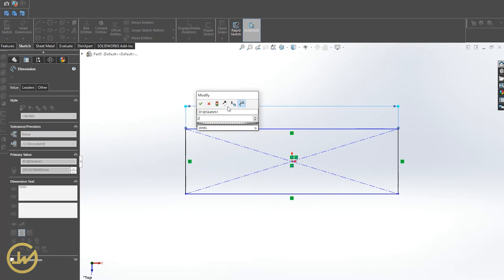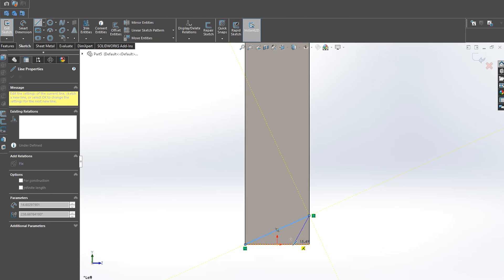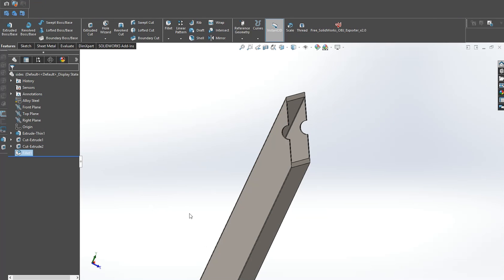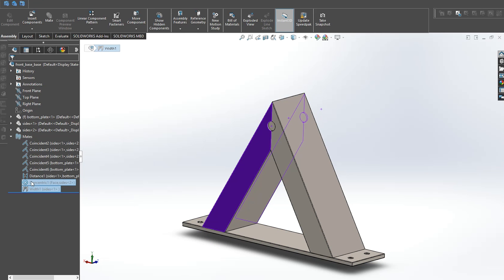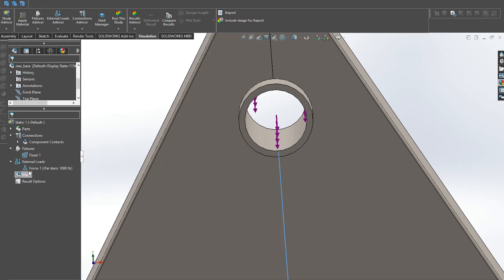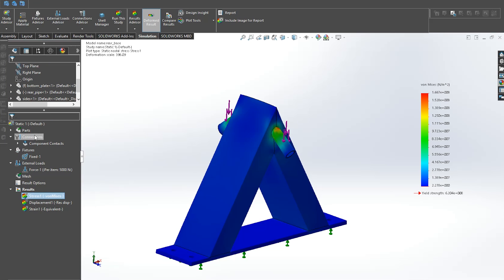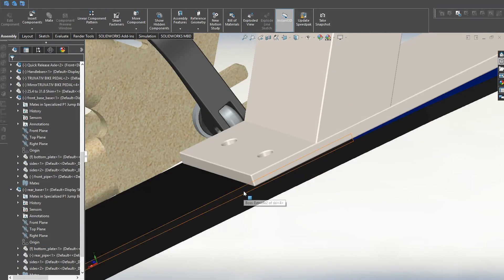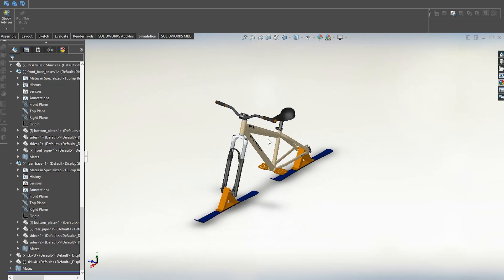How To Make A SKIBIKE | PART 1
Welcome to the Part 1 of making the skibike. In this part I will show you how I design a steel base in Solidworks and I also run a static test to see how much force the base could handle.